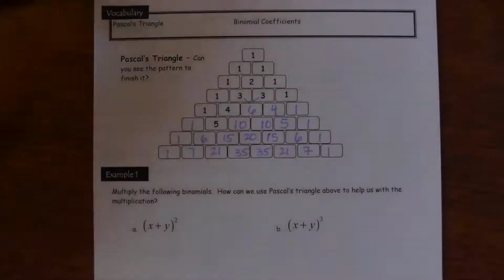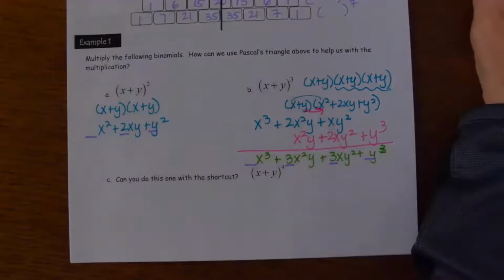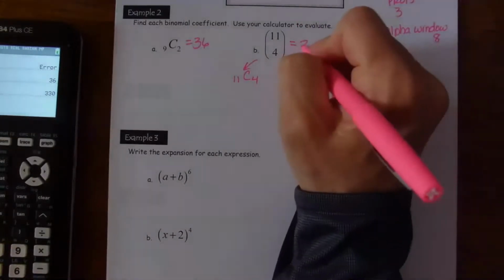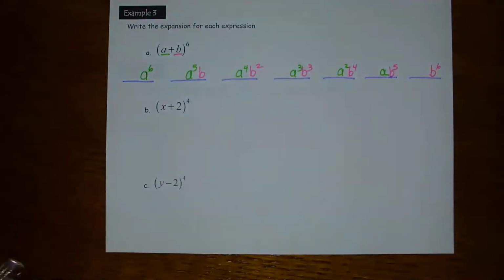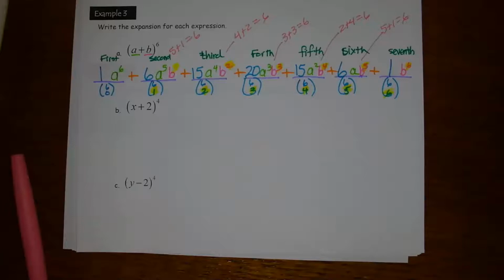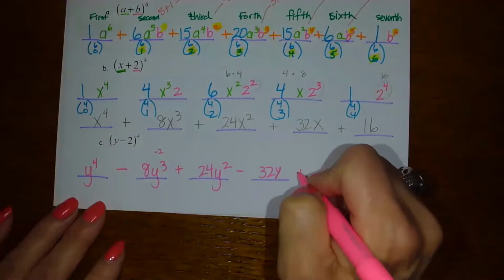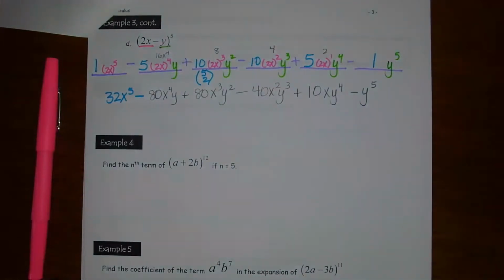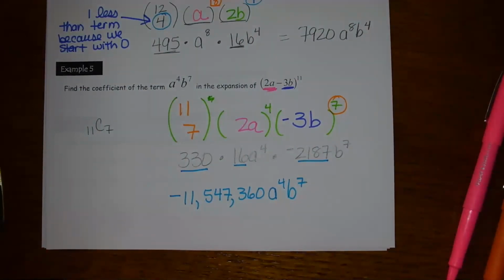precalculus Binomial Th U12D1